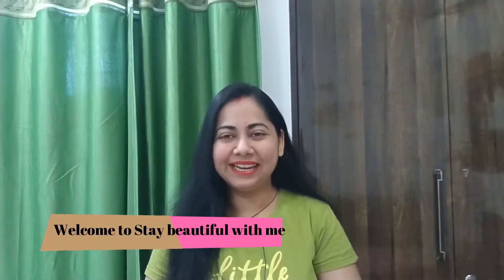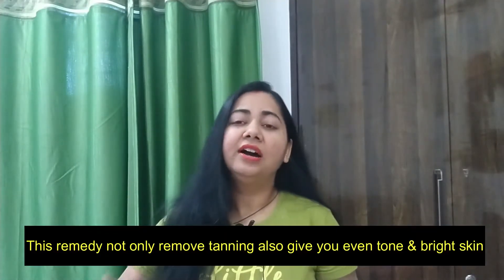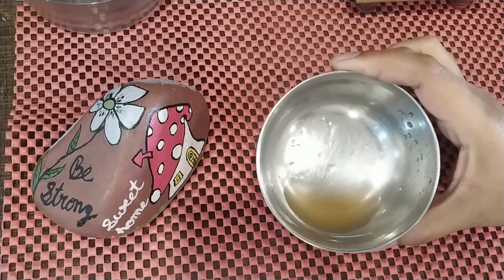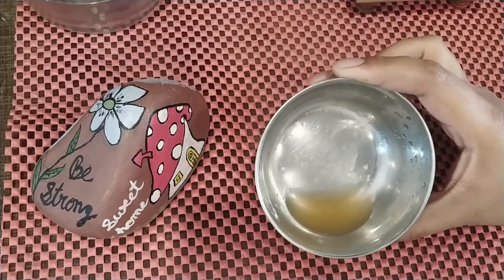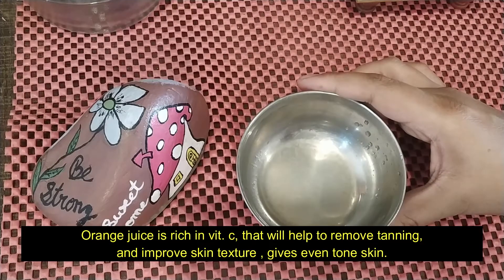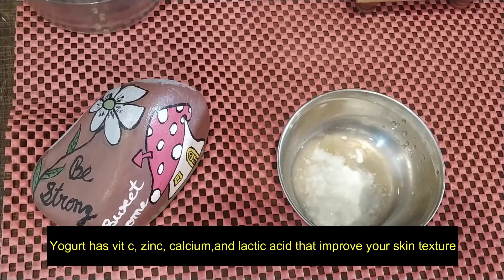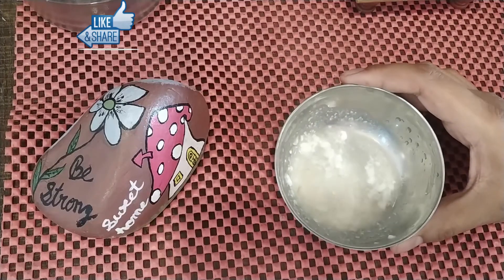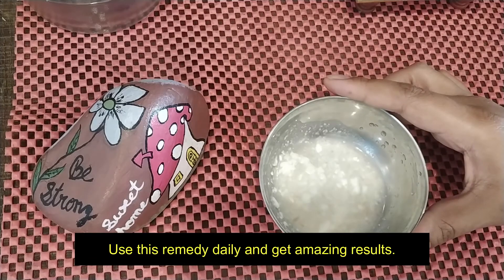How to Remove Sun Tan instantly | 100% Effective & Natural Home Remedy for All skin Type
Hello everyone.
Today I am going to show Home remedy for removing sun tan, very easy and effective remedy for all skin types.

I hope you liked my video and this information is useful for you.

VLCC Haldi and Tulsi Face wash :-

Amazon link for buying product :-

Cocount Oil

Boro Plus
Boro Plus Body lotion

Amazon link for buying aleovera gel:-

Amazon link for buying Rose water:-

Amazon Byuing Links
Cetaphil Face Cleanser
Use link to Buy From Amazon to Support Channel :-

Biotique bio papaya face wash :-

Basil oil :-

Basil leaves powder :-

Neem powder :-